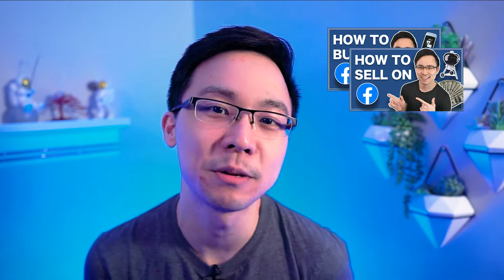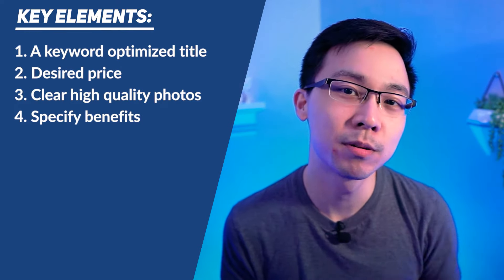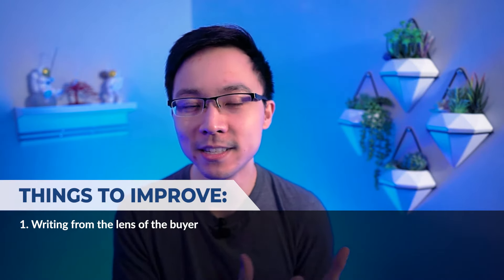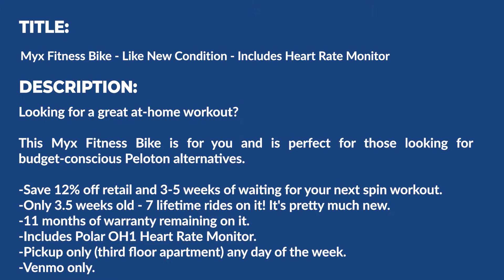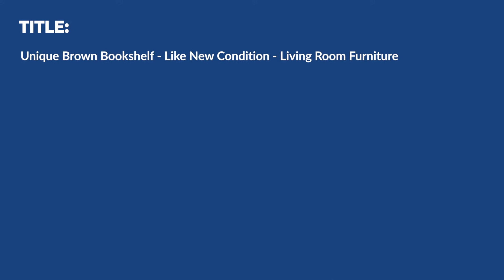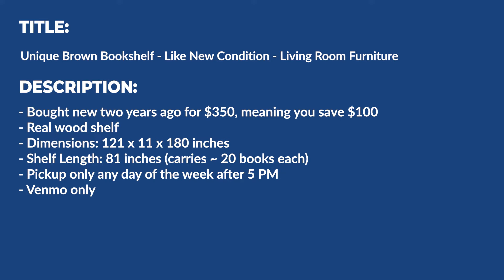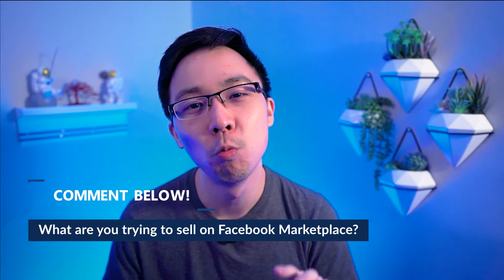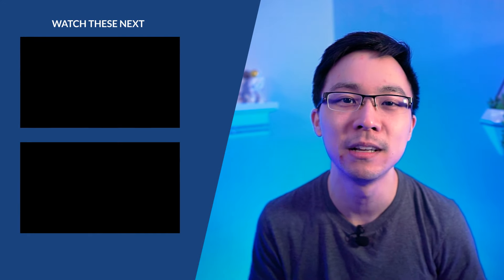Facebook Marketplace Tips and Tricks to Sell More | 3 Examples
In this video, we're going to break down three real-world examples of items in the exercise space, home furniture, and tech space so you can clearly see how you could quickly improve your Facebook Marketplace listings to increase your chances of selling your items.

📥 DOWNLOAD my free Facebook Marketplace Jumpstart Kit to help you sell more and faster

0:00 - Introduction to Facebook Marketplace Tips and Tricks to Sell More

0:45 - Recap

What makes a good Facebook Marketplace listing?

A keyword optimized title - this is where you want to include things like the brand or the model of the thing you're selling, the color, the condition or anything relevant that will catch the potential buyers eye as they are skimming through all of the Facebook Marketplace results.

Price - Typically I price things competitively a little bit lower than the average in the market. That way I know that my item will more likely sell a little faster than everybody else's.

High quality photos - It needs to be super clear for your potential buyer what exactly they're going to be buying when they check out your listing.

Benefits to the buyer - Too many people talk about the specific features that the item that they're selling has, but they don't write about it from the lens of the buyer.

Percentage savings - percentage savings that somebody stands to save by buying your item

Preferred pickup days and times

2:50 - Example #1: Myx Fitness Bike

How could we improve this Facebook Marketplace listing:

1. Myx Fitness Bike - Like new - Includes heart rate monitor
2. Looking for a great at home workout? This Myx Fitness bike is for you. It's perfect for those looking for budget-conscious Peloton alternatives.
4. Only three and a half weeks old, seven lifetime rides on it. It's pretty much new. 11 months of warranty remaining on it, includes polar heart rate monitor.
5. Pickup only. Third floor apartment, any day of the week.

7:02 - Example #2: Bookshelf

1. Unique Brown Bookshelf - Like New - Living room furniture
2. Looking for great bookshelf to add to your living room? This Brown Bookshelf holds more than 50 books enough for the bulk of your library.
3. Bought new two years ago, for $350, meaning you save a hundred dollars.
4. It's a real wood shelf, dimensions are 121 by 11 by 180 inches. Shelf length is 81 inches, which carries around 20 books each.
5. Pickup only any day of the week after 5:00 PM

9:38 - Example #3: HP Pavilion Laptop Core i7

1. HP Pavilion Laptop Core i7 Processor - Like new - 512 GB SSD - 16 GB RAM
2. Whether you're a student looking for the perfect laptop for school or just a great performing gaming laptop, this laptop might be for you.
3. Excellent condition, no dents or scratches on any of it. Comes with power cable and the original box. Laptop specs: 8th generation Intel i7-8550U processor, 512 GB SSD. Already factory reset, 16 GB Ram DDR4, Nvidia GeForce 940 MX graphics card, DVD optical drive.
4. Bought new three years ago for $1,100, meaning that you save 45%.
5. Pickup only any day of the week after 3:00 PM.

13:05 - Two Big Takeaways to Remember:
1. Sales is all about positioning and the same goes for Facebook Marketplace.
2. Always aim to be better than average on Facebook Marketplace

What are you trying to sell on Facebook Marketplace?